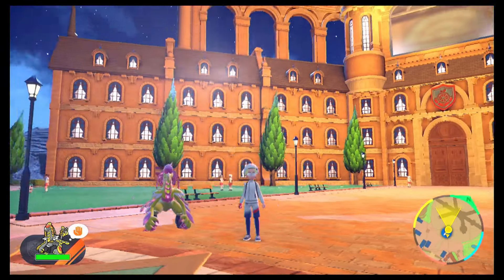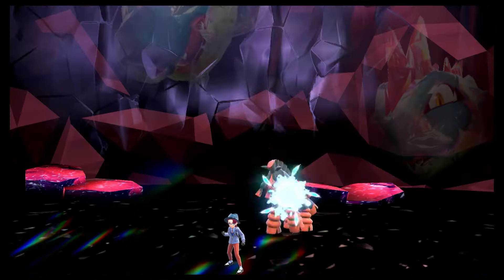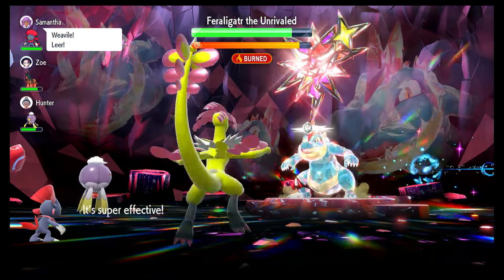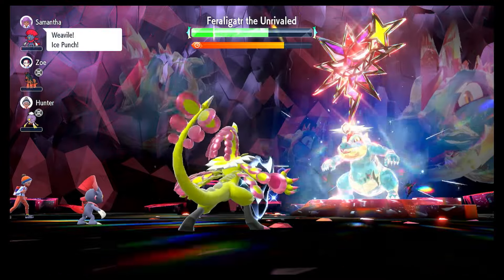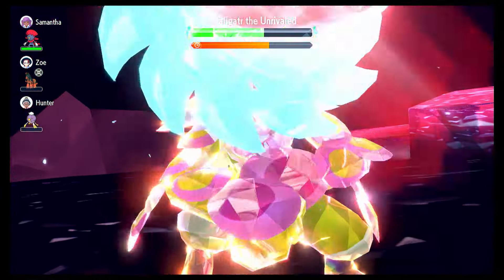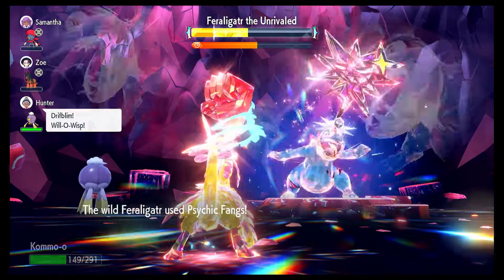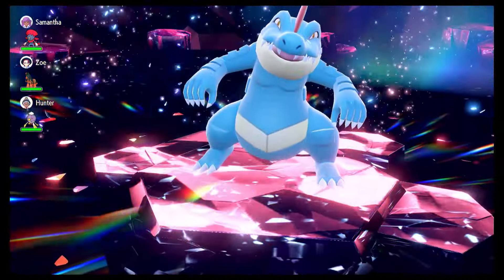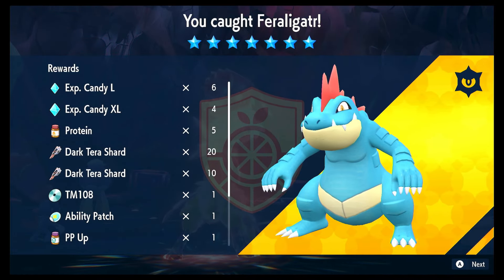EASILY SOLO 7 Star Feraligatr with these 2 MOVES!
A quick guide on how to easily solo the 7 Star FERALIGATR Tera Raid in Pokemon Scarlet and Violet using a Kommo-o. This guide includes its IVs, EVs, Best moveset, Tera Type, Held item and much more!

This build is easily tanks Feraligatrs attacks and is the most reliable way to solo this raid easily!

Chapters:
0:00 Kommo-o Build
0:58 How to Solo Feraligatr